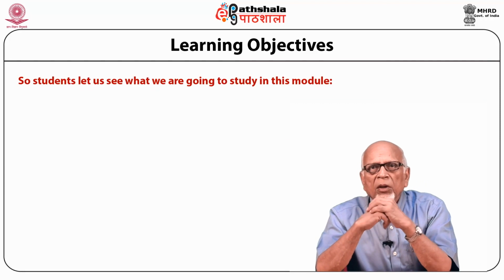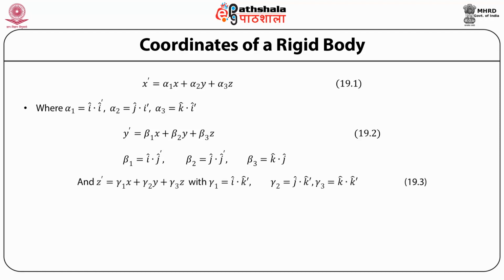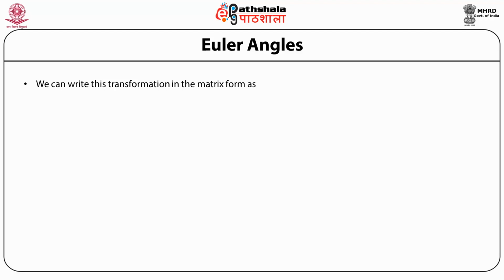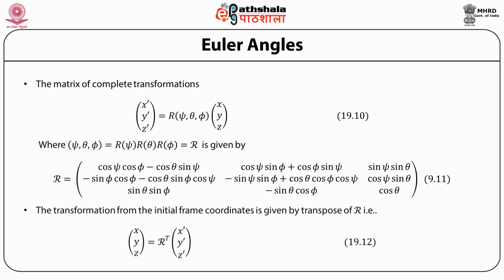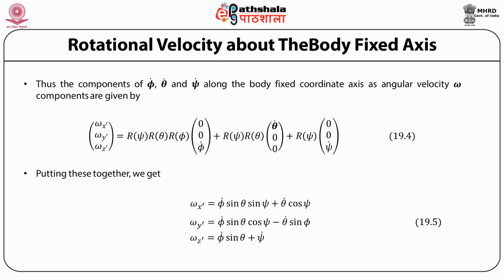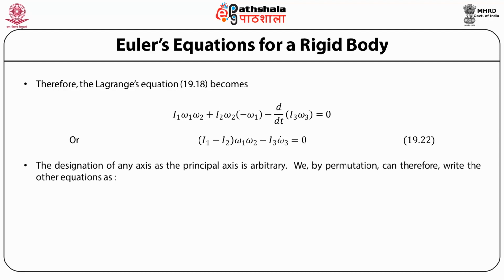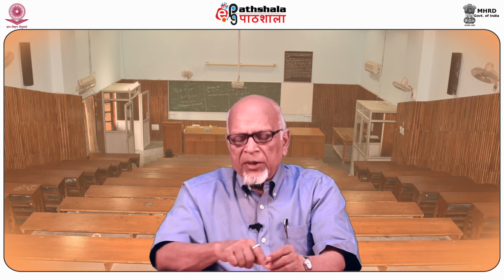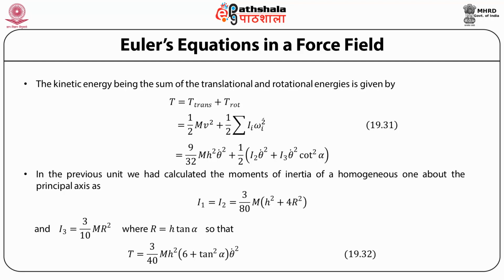Motion of Rigid Body II